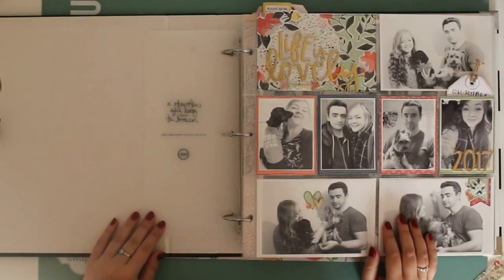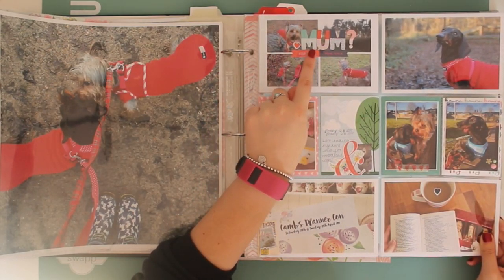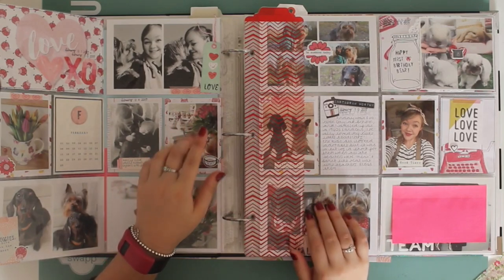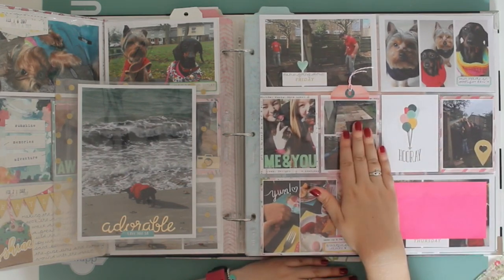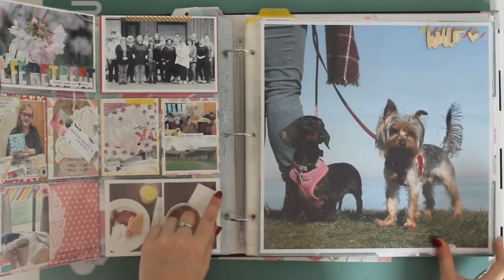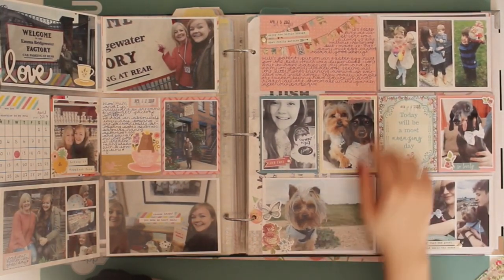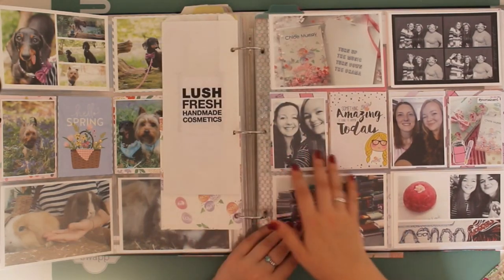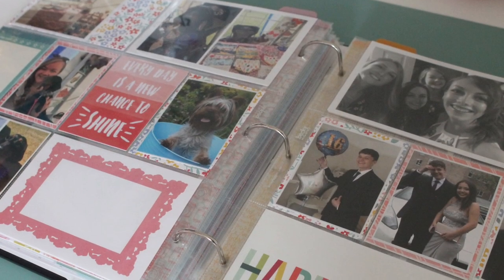Project Life 2017 Chat & Flip-Through | Where Am I At?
Hi, my name is Chloé Murray and I'm a graduate & part-time teaching assistant from South East England. I currently vlog as a much-loved hobby.

22, my birthday is 31st August.

I have two dogs of my own; a Yorkie called Archie, a Miniature Dachshund called Winnie, and six rabbits; Nahla, Wotsit, Pickle, Bear, Pumpkin and Poppet.